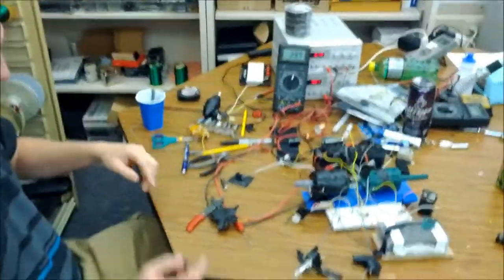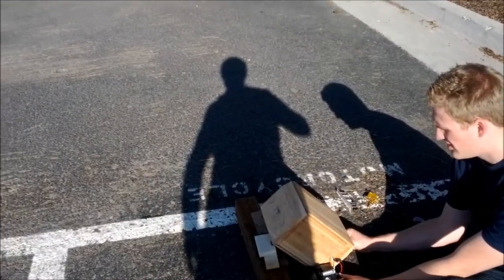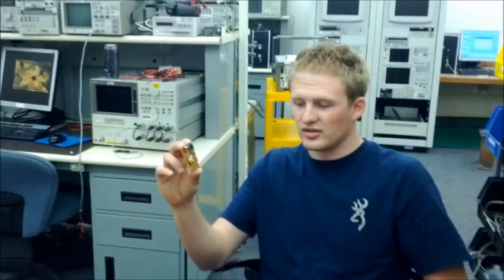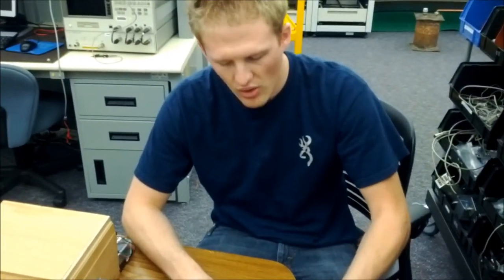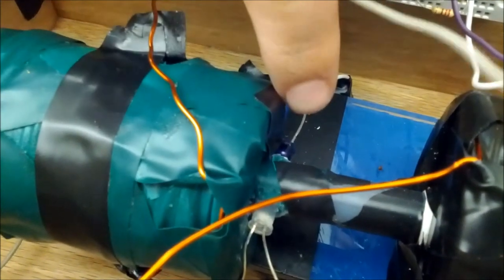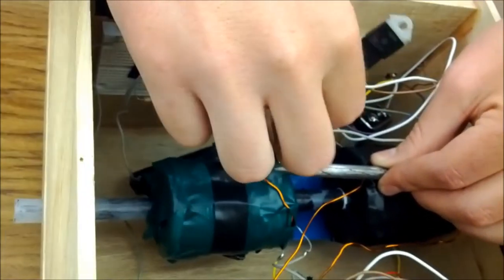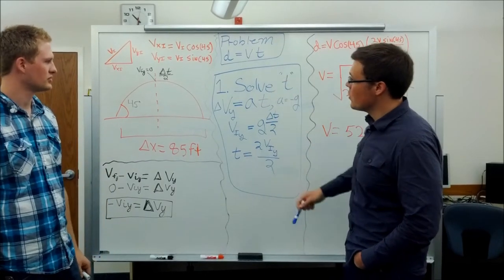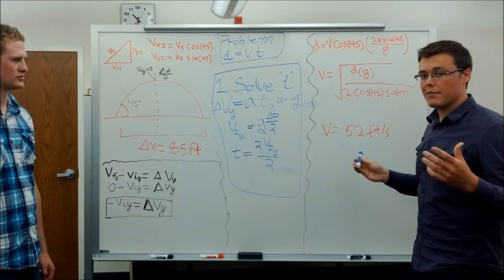BYUI ECEN 390 Coil Gun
This team built a coil gun.